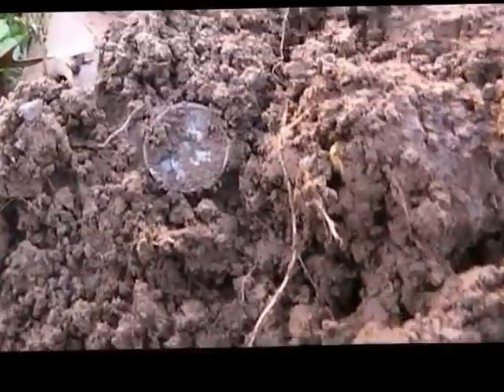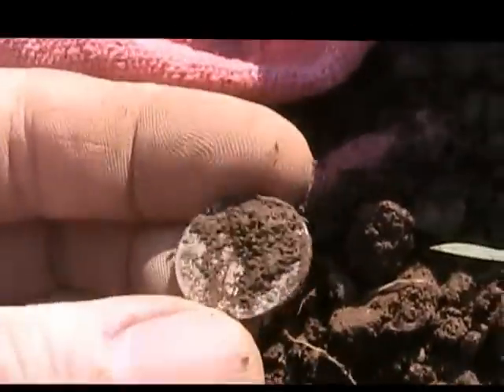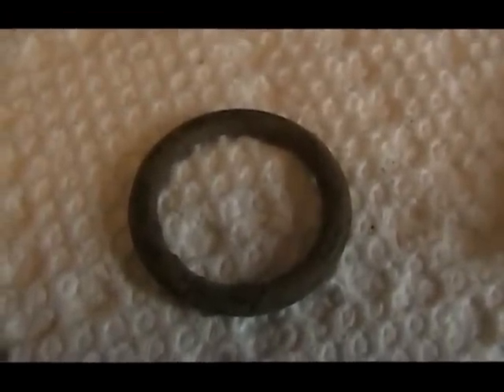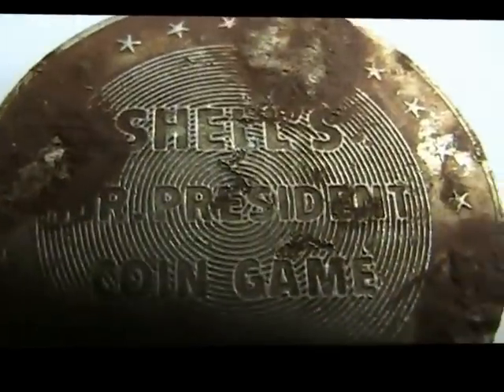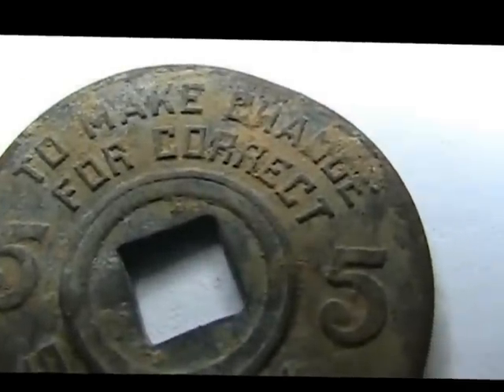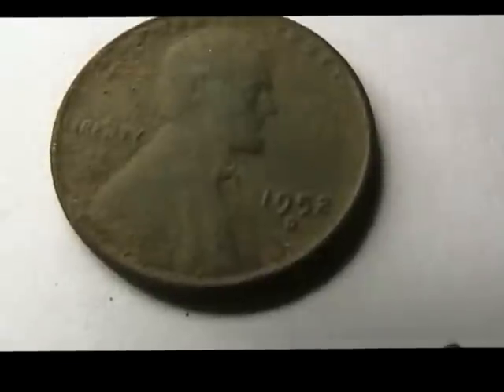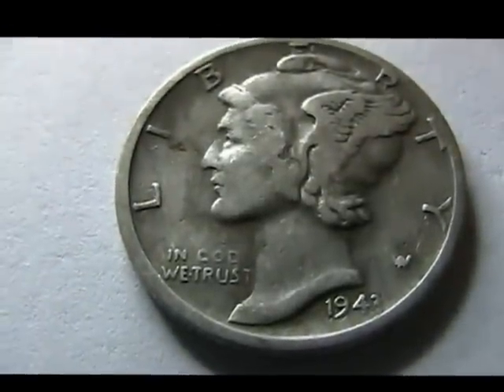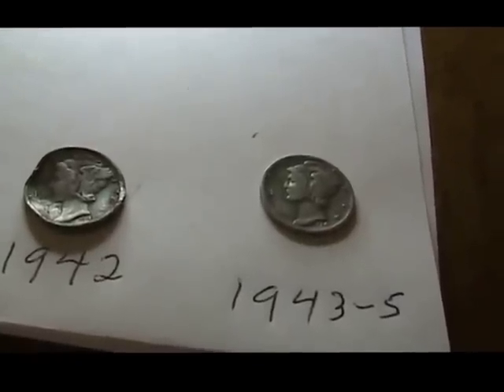Double Silver on the day the world will end plus some relics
Great day hunting as the world ends so ends a great day of hunting what better way to end the world than with 2 mercs. LOL No Regrets ... unless I wake up in the morning JUST KIDDING .